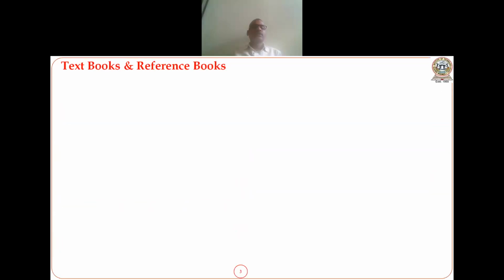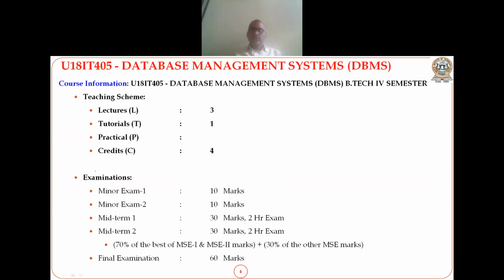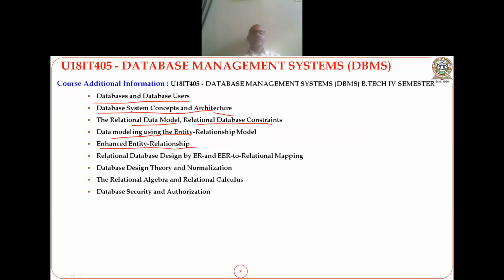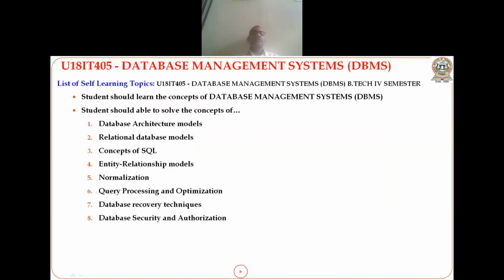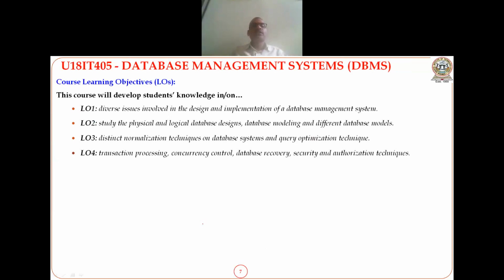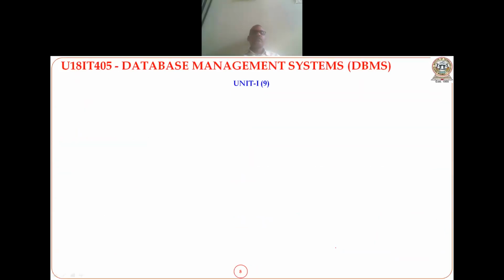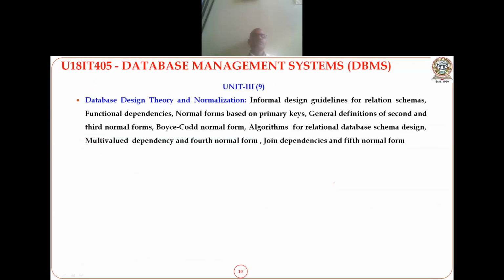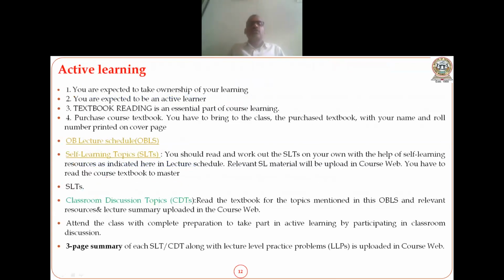DBMS Course Introduction Video